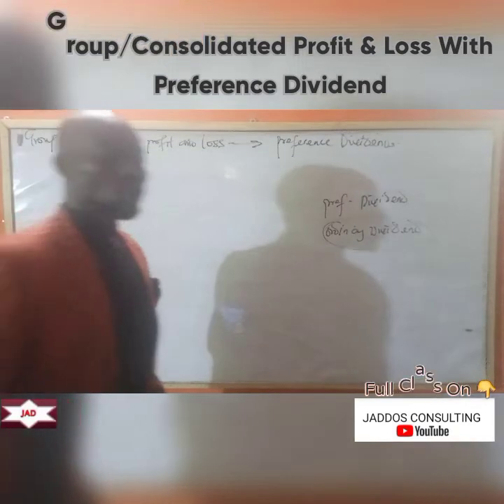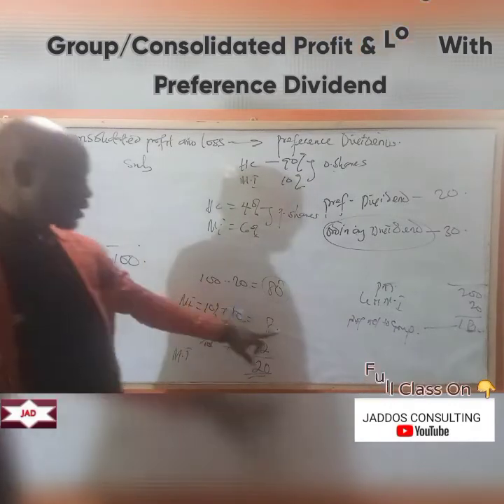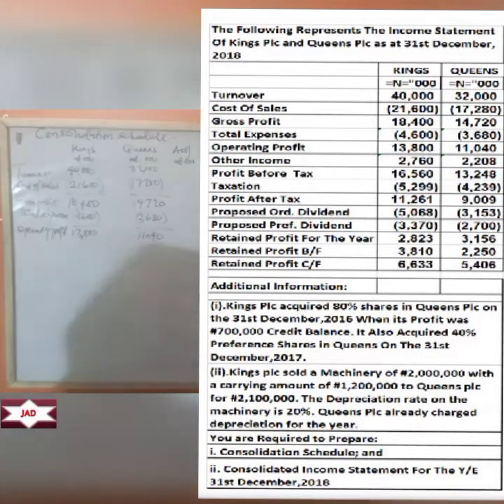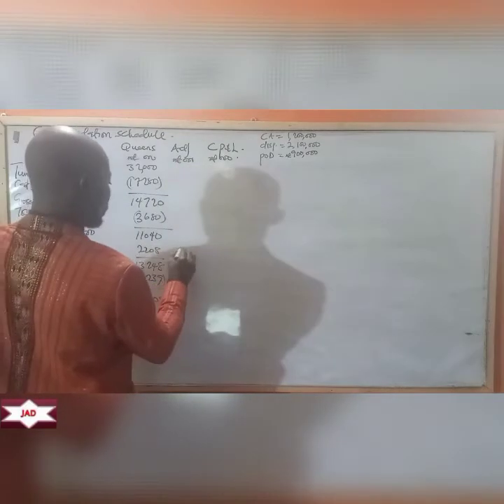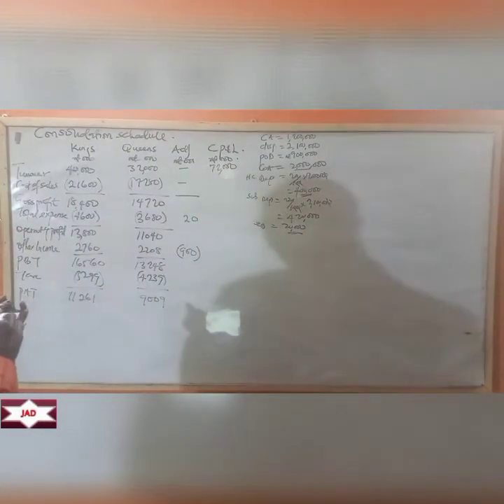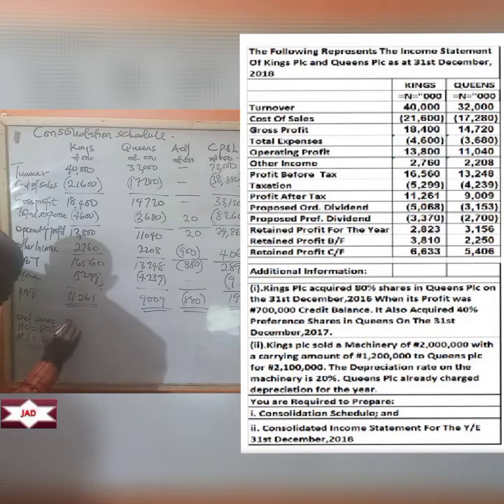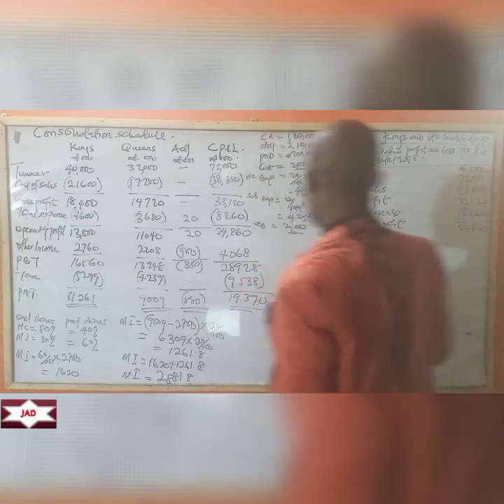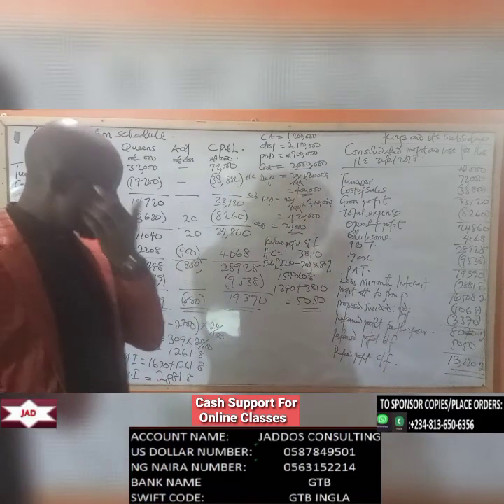Group/Consolidated Profit & Loss With Preference Dividend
What This Means Is That The Subsidiary Aside From Proposing An Ordinary Dividend Might Also Propose A Preference Dividend. This Is Expected To Be Treated Accordingly.